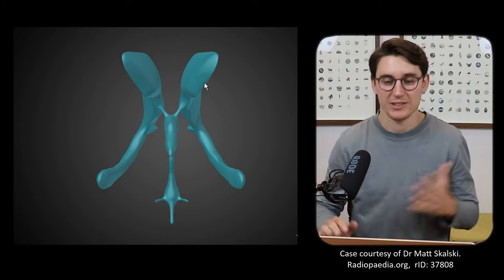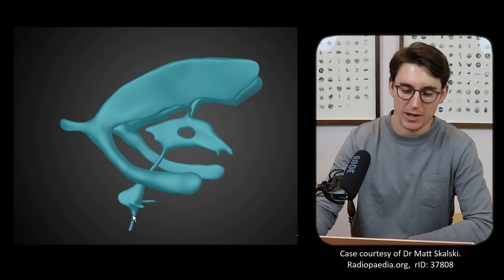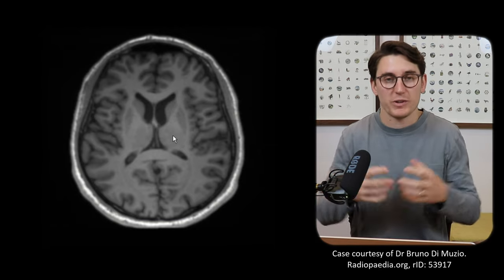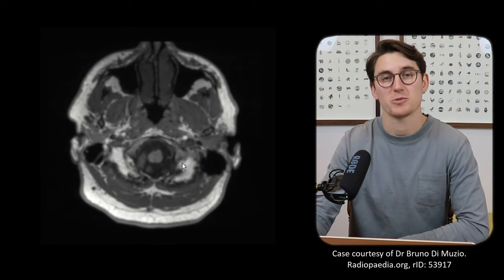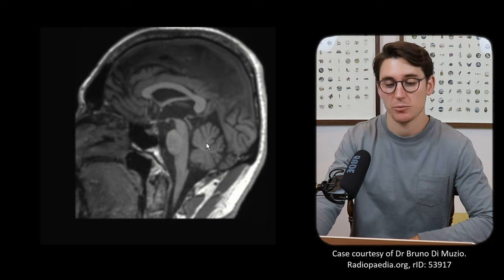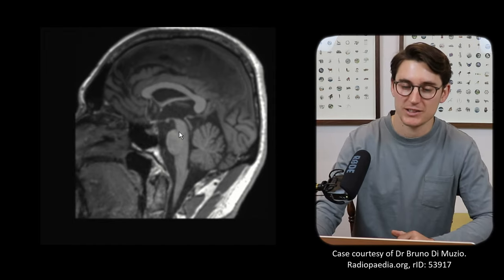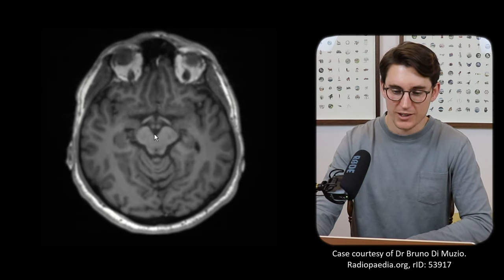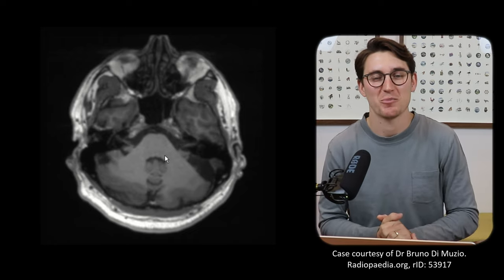Ventricles and Cisterns of the Brain | Radiology anatomy part 1 prep | MRI brain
WHAT’S INCLUDED?

Understanding the circulation of cerebrospinal fluid in the brain shouldn't be difficult. Here I'll use MRI imaging to help you to easily identify the CSF-containing ventricles and subarachnoid cisterns in the brain.

- Case courtesy of Dr Matt Skalski. rID: 37808
- Case courtesy of Dr Bruno Di Muzio. rID: 53917

Happy studying,
Michael